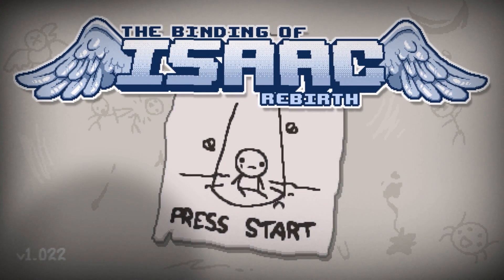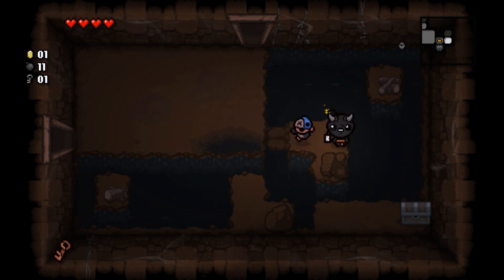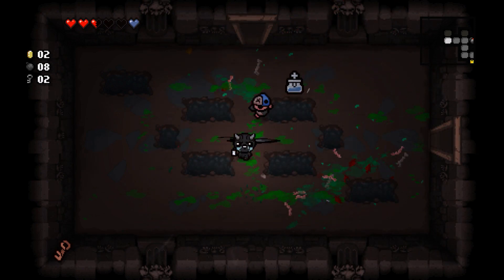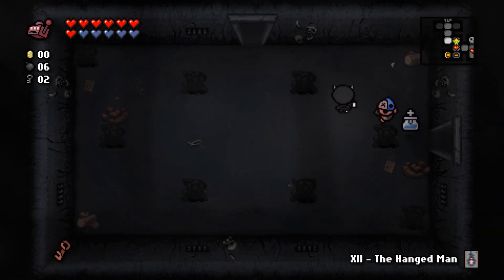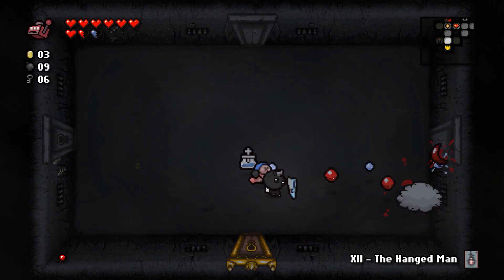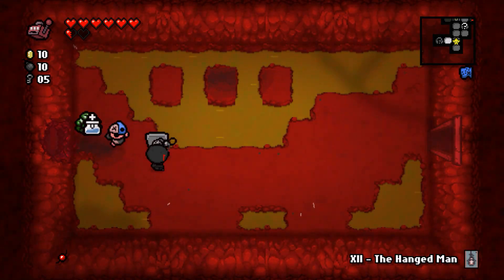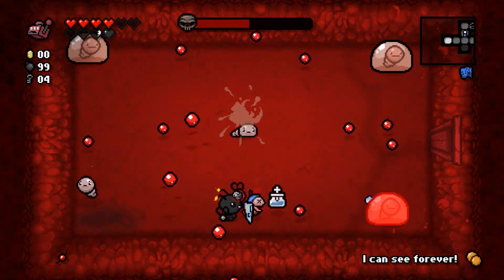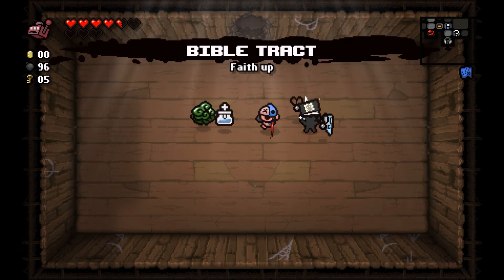Test Run - Binding of Isaac: Rebirth (Let's Play/60 FPS)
Wanted to show off Binding of Isaac as well as playing with 60 FPS footage.  Forgot to record audio though so... it is post-commentary.

Sonic & All-Stars Racing Transformed is a racing video game developed by Sumo Digital and published by Sega. It is a mascot-based racing game in which players race against each other using characters from various Sega franchises as well as other properties.At certain points in a race, vehicles can alternate between car, boat and plane modes.

Also availabe on PlayStation 3, Xbox 360, Wii U, PlayStation Vita, Nintendo 3DS, iOS, and Android.